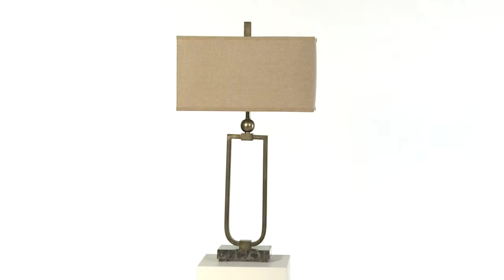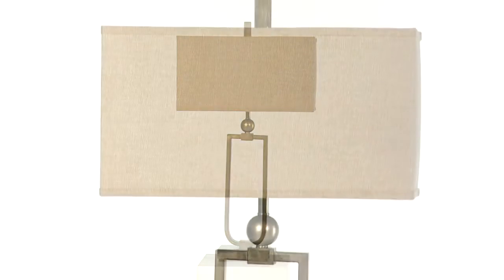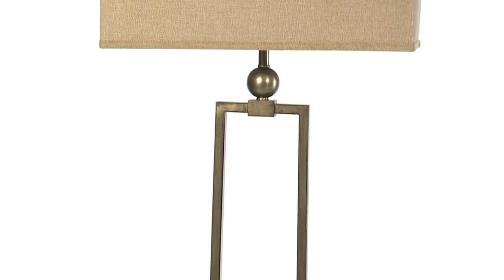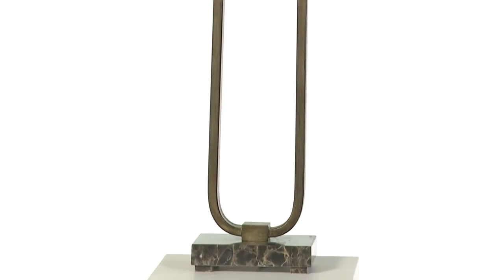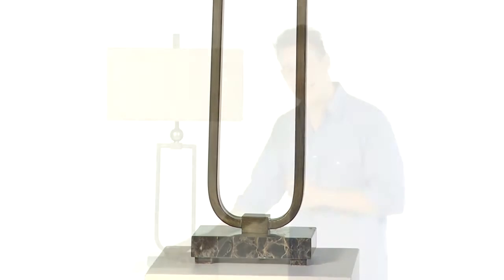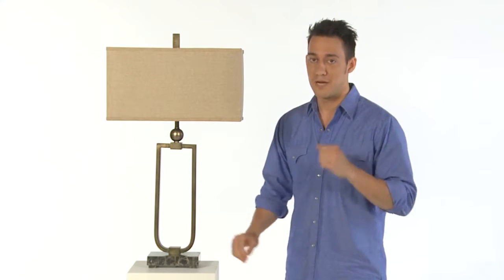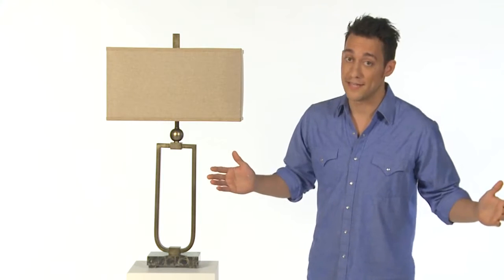26140 1 Uttermost Osmund Table Lamp HD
Hand forged metal finished in a heavily antiqued burnished silver accented with a marble foot. The rectangle hardback shade is a rust beige linen fabric.